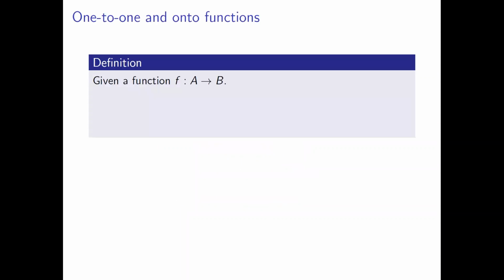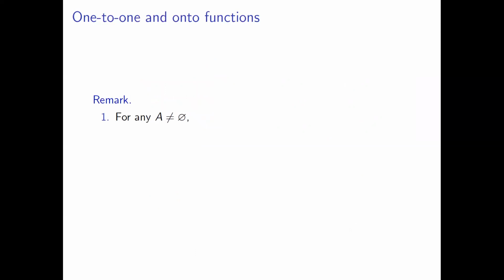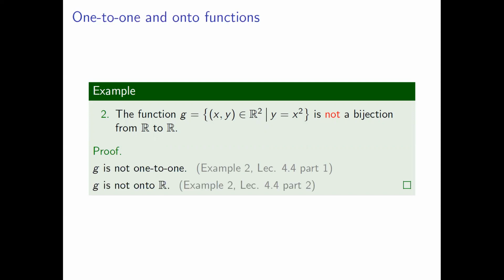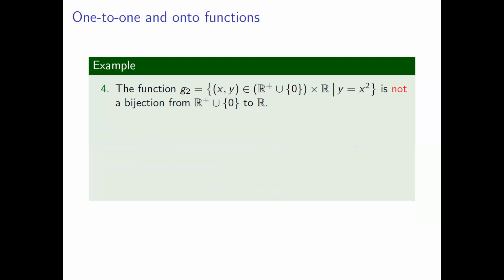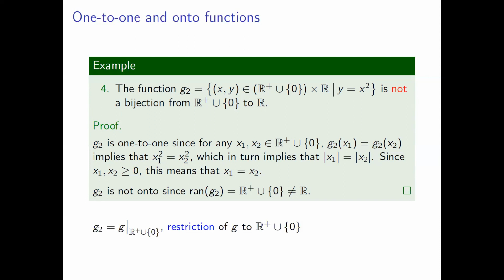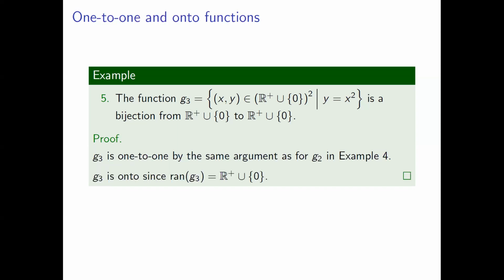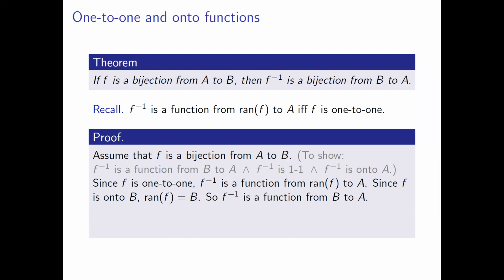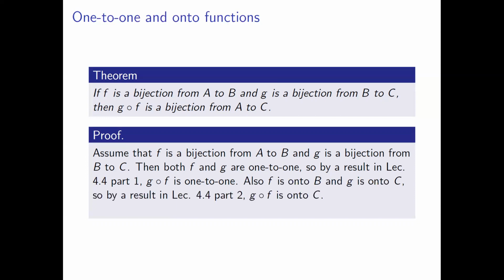Lec 4 4 One to one and onto functions part 3